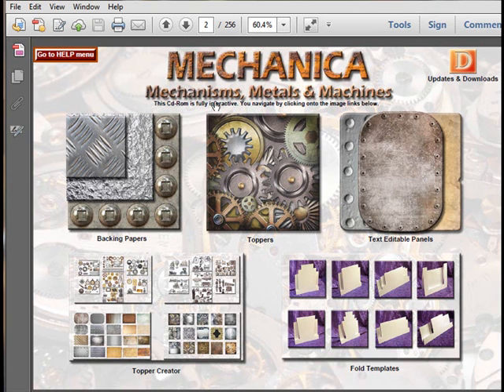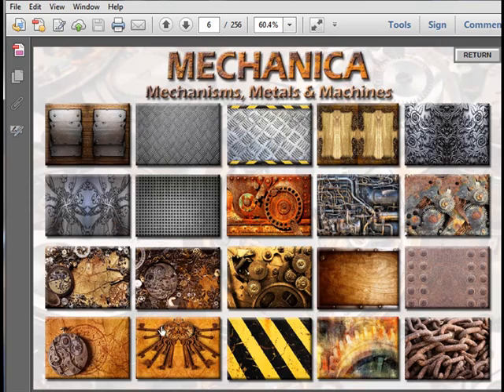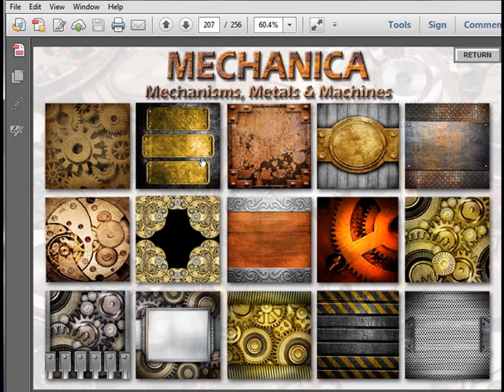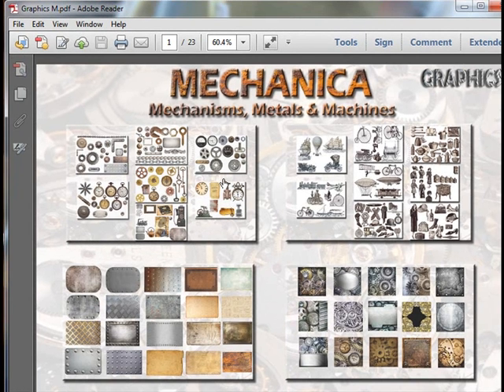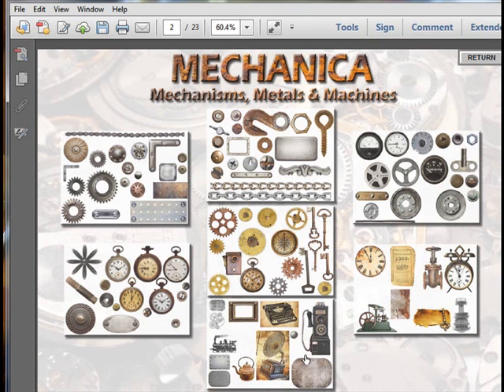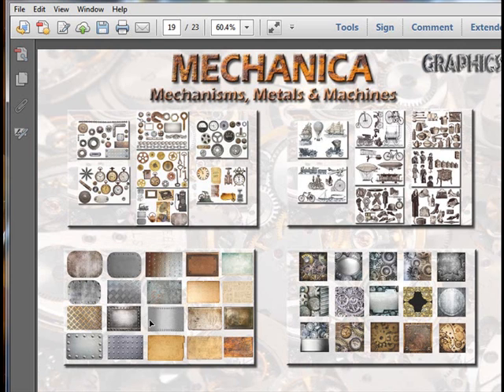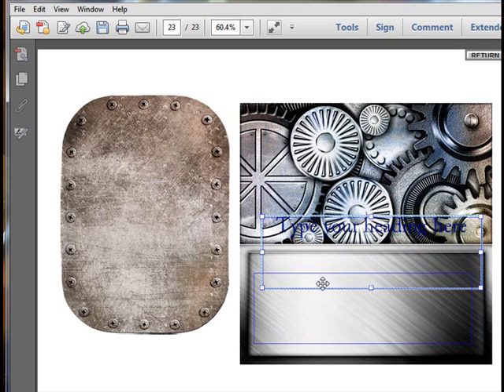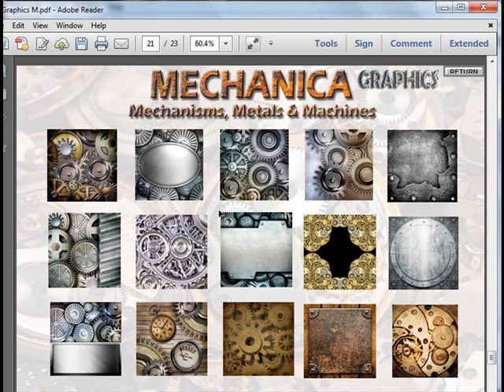mechanica walk tour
Walk through tour of the Mechanica CD-Rom